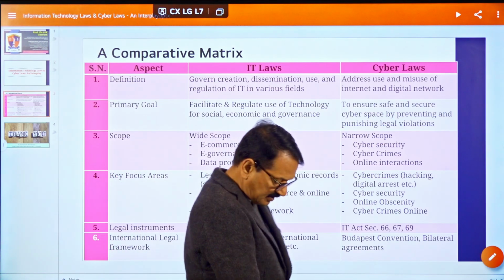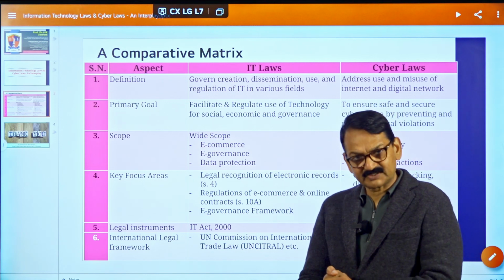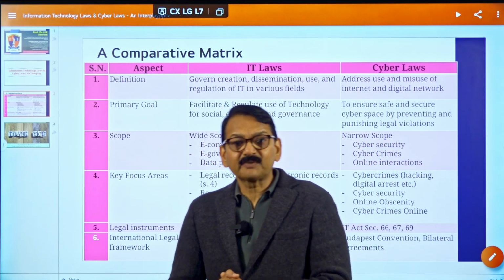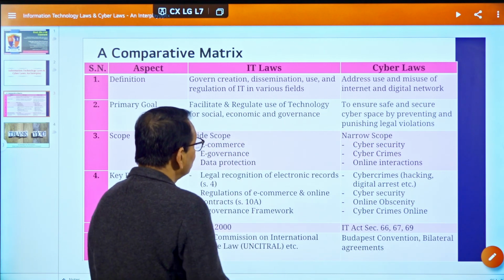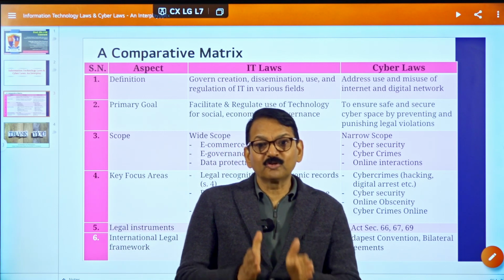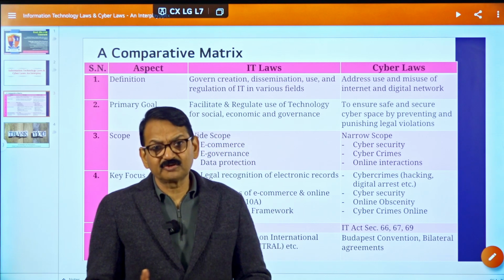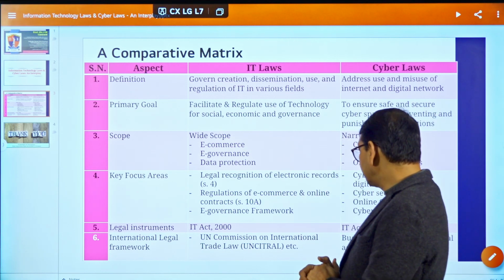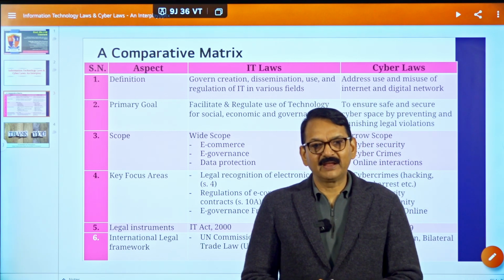Information Tecnology Law & Cyber Laws | An Interplay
Dr. G. K. Goswami, M.Sc., LLM, PhD (Medicinal Chemistry), PhD (Law), DSc (Forensic Sciences and Law) hails from village Allipur Alampur in the district Meerut of the State of Uttar Pradesh, India. His father was a farmer and school teacher and mother a home maker. He joined IPS in 1997 and borne in the State of Uttar Pradesh. Currently, he is the Founder Director of the UP State Institute of Forensic Sciences (UPSIFS) in the rank of Additional Director General of Police.
In November 2022, he has concluded the Fulbright-Nehru Academic and Professional Fellowship (2020-21) as Flex Awardee hosted by Prof. Jens David Ohlin, the Dean of the Cornell law School, Ithaca NY on the global legal challenge “Wrongful Convictions and Innocence Claims”. During this academic endeavour he travelled length and width of the United States and interacted with hundreds of domain experts including stalwarts like Prof. Barry Scheck, Prof. Justin Brooks, Prof. Saul Kassin, Prof. Brandon Gannett, Prof. Marrisa Boyers Bluestine, and Dr. Peter Stout.
Earlier he has served as the Chief of Anti-Terror Squad (ATS) of the State of Uttar Pradesh (UP), in the rank of Additional Director General of Police. He returned to UP in 2020, after serving more than 07 years on deputation to the Government of India in various capacities such as Joint Director, Anti-corruption HQ Zone, Lucknow Zone of Central Bureau of Investigation (CBI), India. During this tenure he was also posted as the Director of CBI Academy, Ghaziabad. Earlier, on foreign deputation, he served as an expert on organized crimes in the United Nations Office on Drug and Crime (UNODC) and had an opportunity to visit across globe to share experience and views on wide spectrum of issues related to policing and law enforcement. In the State of UP, he served as District Police Chief (SSP) in various districts including Lucknow, Agra, Varanasi, NOIDA, Moradabad, Etawah, SSP ATS (operational Chief) etc.
Hon’ble President of India has honoured him 2nd Bar by decorating three times with Police Medal for Gallantry, the highest national award for Police. He is also proud recipient of the Police Medal for Meritorious Service conferred by the Hon’ble President of India. His Excellency the Governor of Uttar Pradesh has also conferred upon him Gold Medal for Gallantry. During journey as a civil servant, he earned several other Accolades and Commendations from the Government of India and the Govt. of UP, senior ranks and the public at large.
He did MSC (Chemistry) and also studied Life Science in Jawaharlal Nehru University Delhi. First PhD he earned in the field of Medicinal Chemistry. Pursuing academic interest, while serving in police, he transformed himself into a student of Law and won several Gold Medals and Commendations in his legal academic endeavour of LL.B. and LL.M. In 2018, awarded second Ph.D. from the Tata Institute of Social Sciences (TISS), Mumbai on the subject “Enabling Access to Justice in Sexual Offences: Role of DNA Profiling”. In 2022, he has been awarded prestigious Kumarappa-Reckless Award by the Indian Society of Criminology.
In 2020, National Forensic Sciences University (NFSU), Gandhinagar has awarded him prestigious D.Sc. (Post-doctoral degree) on “Role of Forensics in Strengthening Child Rights under the POCSO Act, 2012” under the supervision of Dr. J.M. Vyas, Vice Chancellor. He became FIRST INDIAN to have this prestigious academic distinction.
National Law University, Delhi (NLUD), National Forensic Science University (NFSU), Gandhi Nagar, Rashtriya Raksha University, Gandhi Nagar, and Jindal Global Law School, Sonipat in recognition of his academic and professional contribution, have designated him the Honorary Professor of Law. As an expert on science and law, he is invited by various national and state academies and institutes for imparting training to senior level judges, bureaucrats, police officers, bankers etc.
Dr. Goswami is an avid writer especially on exploring interface of Law and Sciences and has authored over four dozen articles in various journals of International and national repute. He authored several books including the latest titled “Handbook of DNA Forensic Applications and Interpretation” reflecting on various dimensions of DNA Profiling in the courtrooms ensuring equitable justice. The book received tremendous response from esteem readers and academia at large across globe.